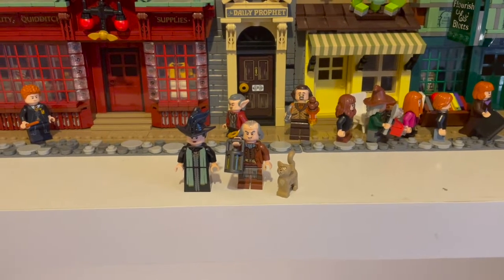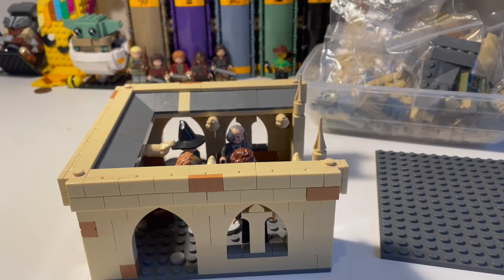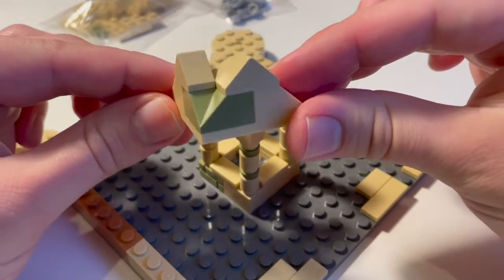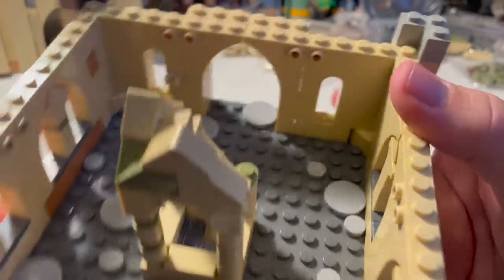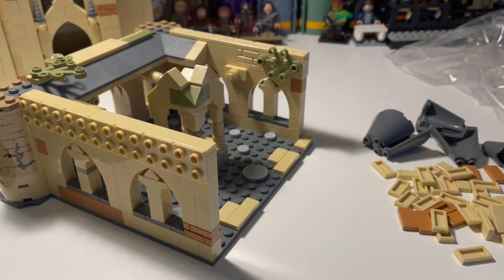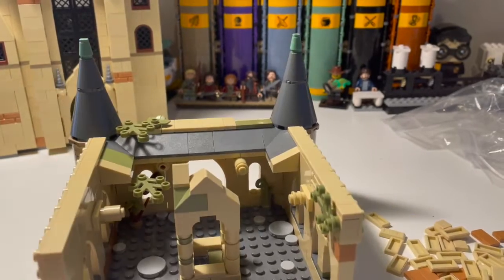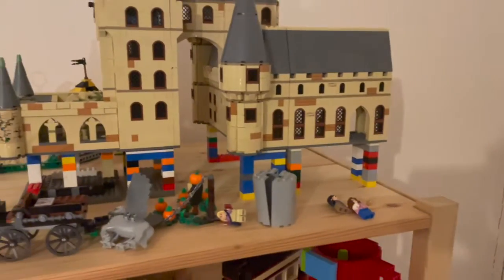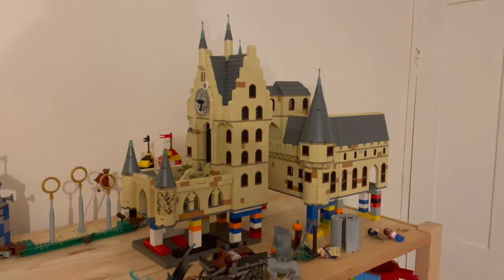LEGO Harry Potter Hogwarts MOC Part 56 - Clocktower Courtyard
It's hard to believe, but the castle is nearly complete!